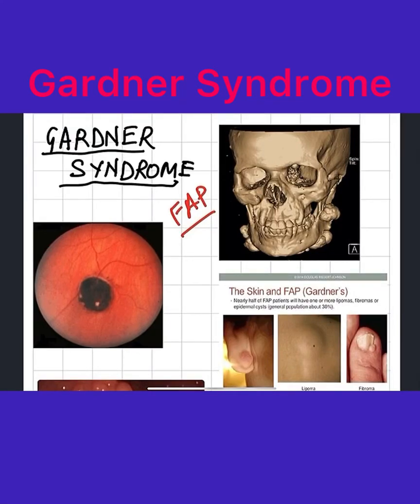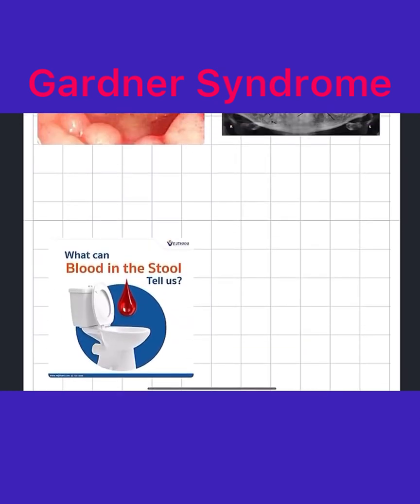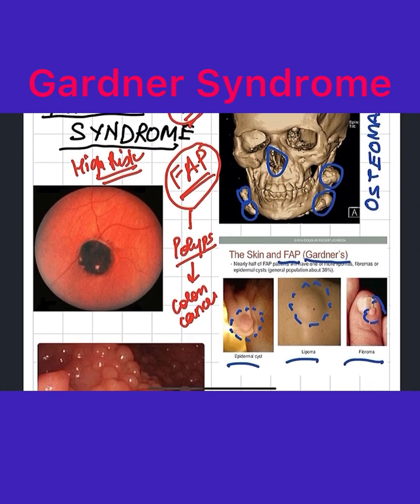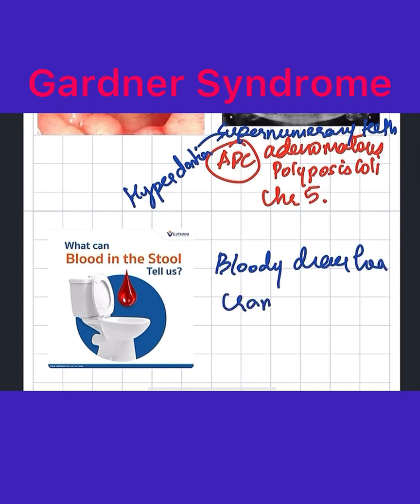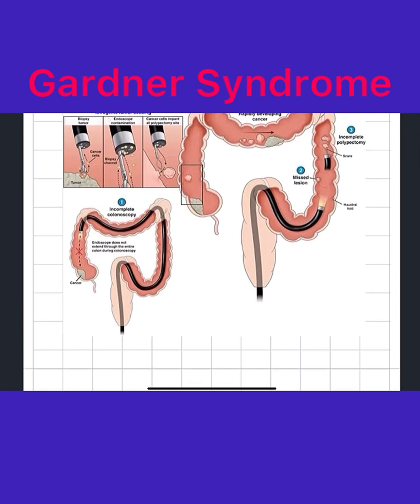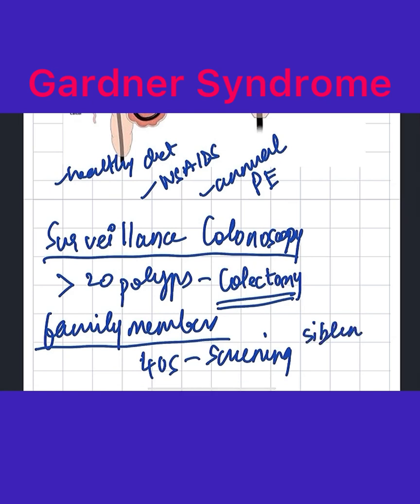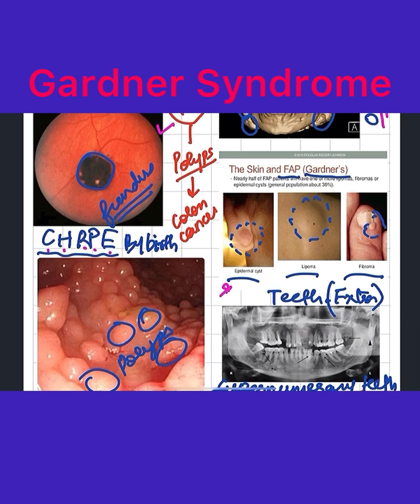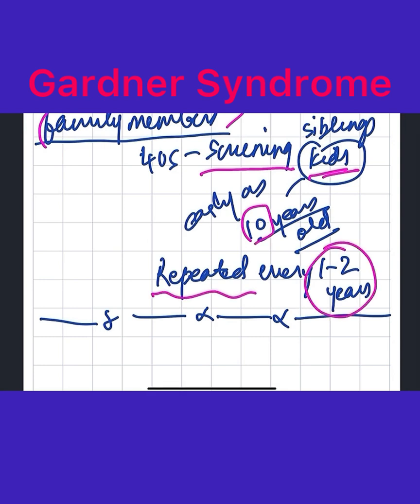Gardner Syndrome related to Familial Adenomatous Polyposis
USMLE step 2 CK videos